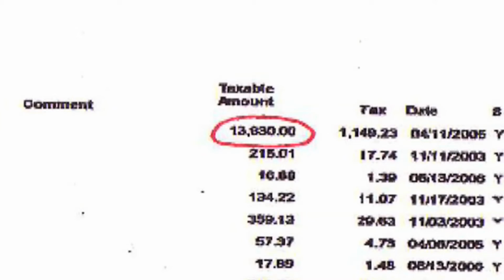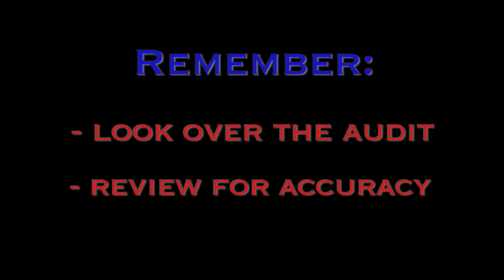Tips For Taxpayers Under A Texas Sales Tax Audit